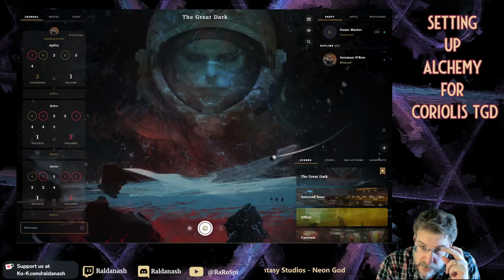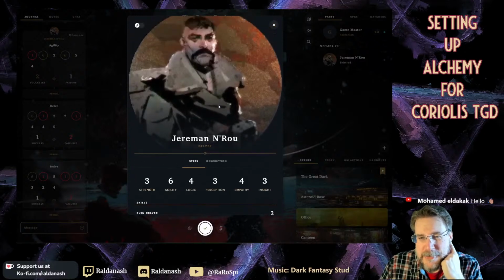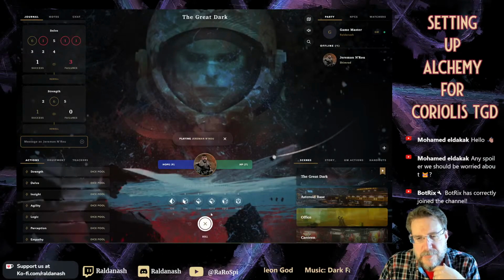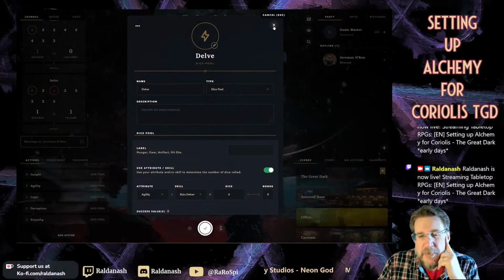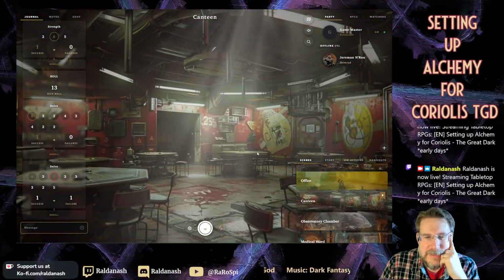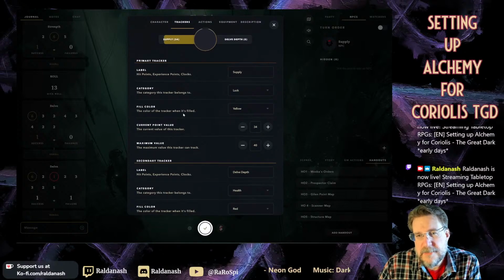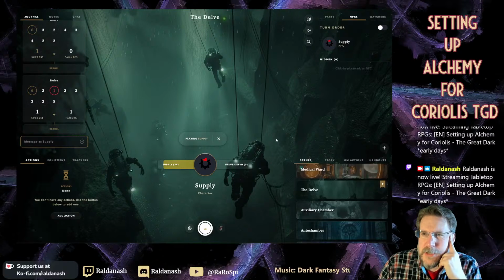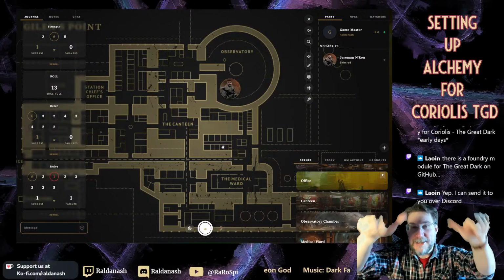Setting up Alchemy for Coriolis - The Great Dark *early days*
With the publication of the Quickstart for the Kickstart for "Coriolis - The great Dark" from @FreeLeaguePublishing , I was very keen to get the game to the table. As I play remotely, I needed a VTT setup, so I started setting up my own "custom system" in Alchemy *@alchemyrpg . Yes, it would have limitations on automation etc. but it would sure look pretty. And with the assets available from the Coriolis "Third Horizon" implementation in Alchemy already, I had a good starting point.

During the video, I find out that there is also a fledgling inofficial system for foundryvtt , so if you are interested in that, check out this video.
Github Link to the CGTD foundry system

Now I look forward to see what Free League will provide in the way of official support , but in the meantime, we have a serviceable alternative!

Ask for details!

For those interested in Coriolis, here are some other ways to support me - I translated these first edition Swedish Originals, which are available as Pay What You Want. If you choose to pay something, I get 50%!